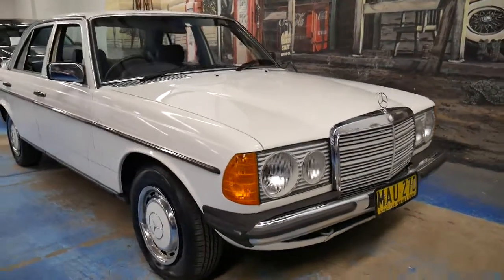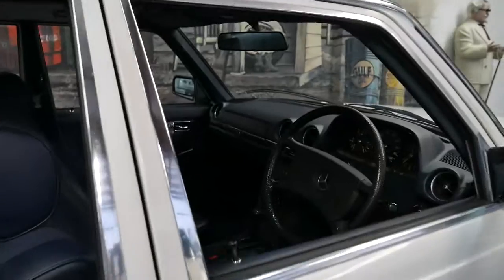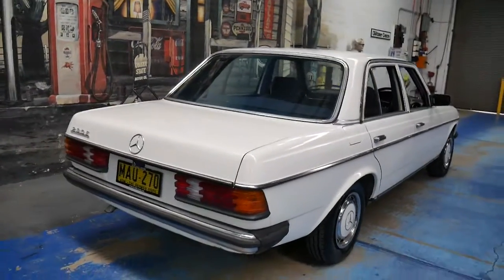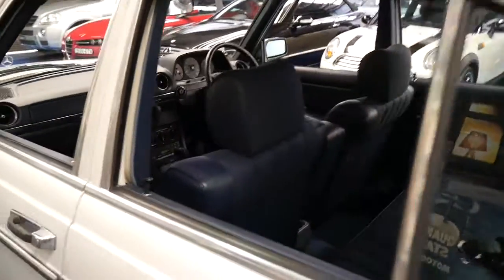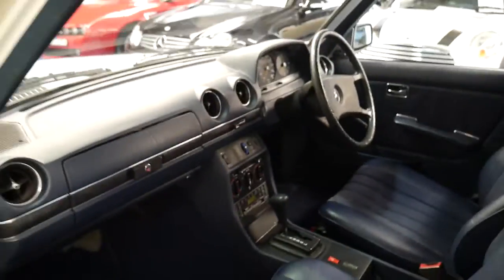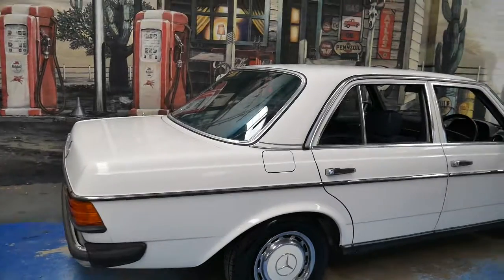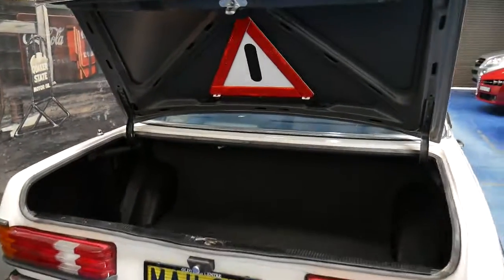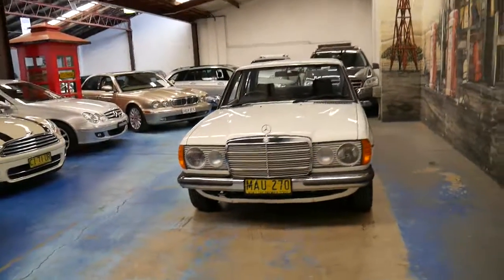Mercedes Benz 230E 1982 Aust Delivered, only 79,000 genuine klms!!!